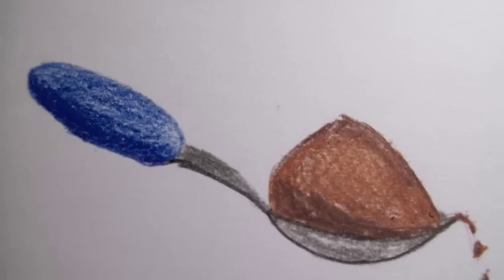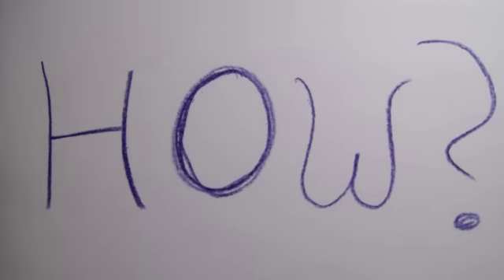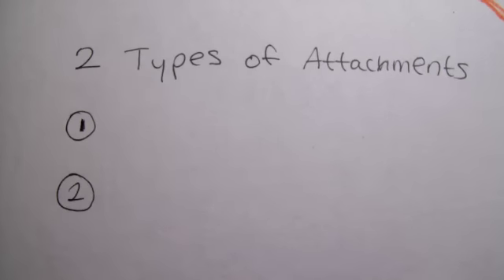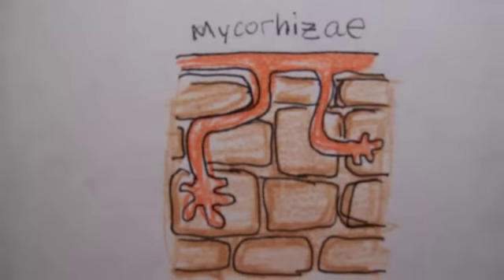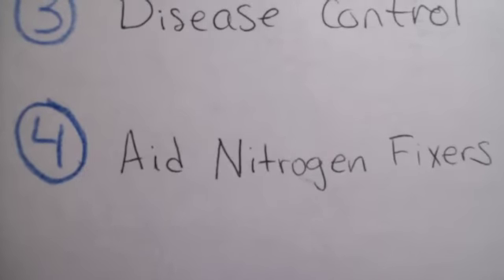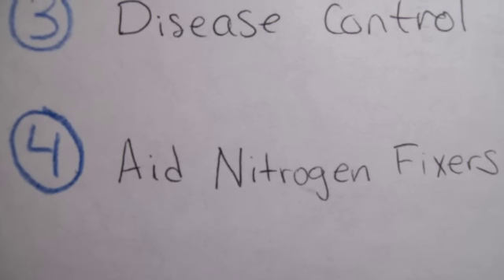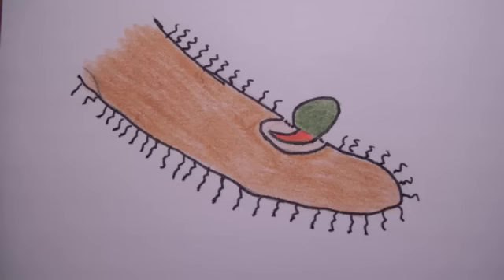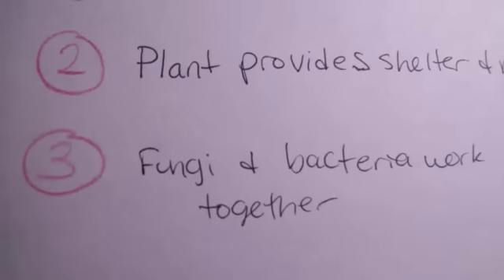Synergistic Relationship between plants, fungi, and bacteria